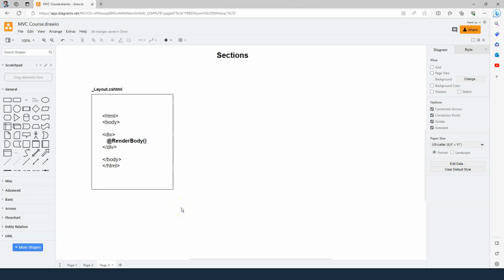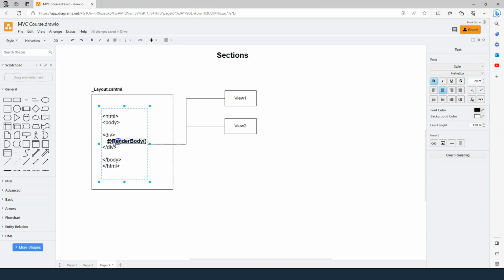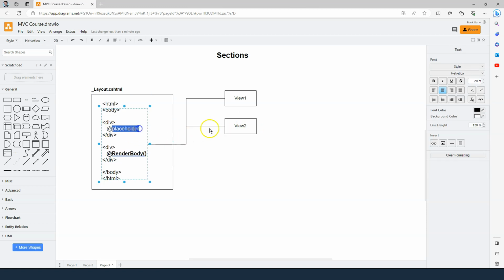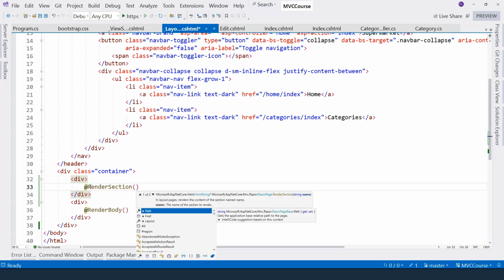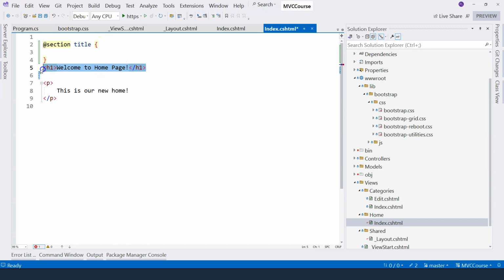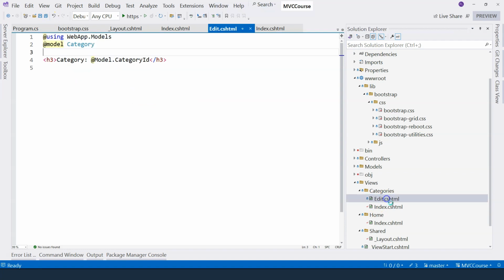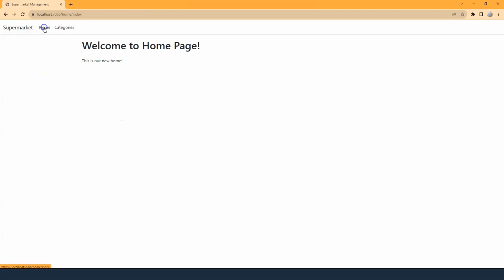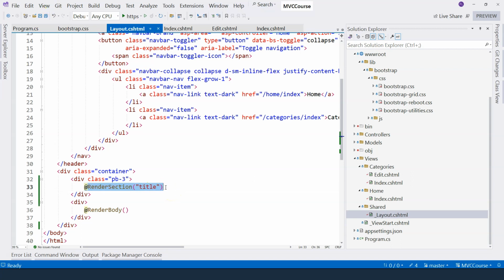MVC in .NET 8 | How to create a Section in as.core.Mvc to layout views | Ep 11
💎 Master .NET Core MVC: Build Market Management System in .NET 8 (Complete Course)